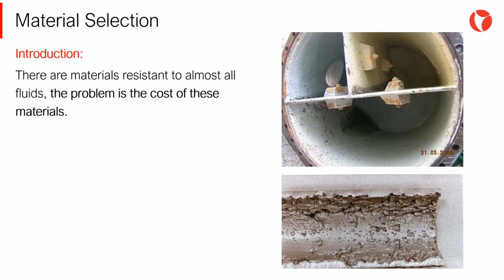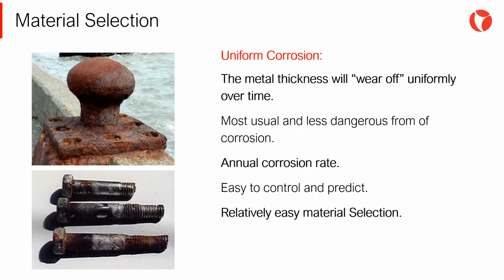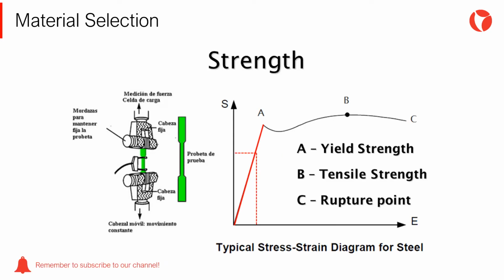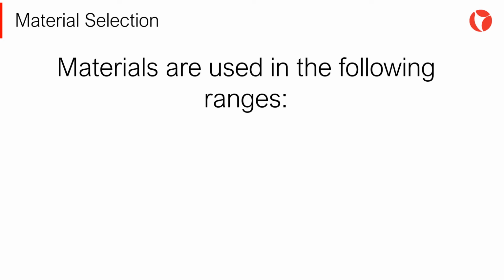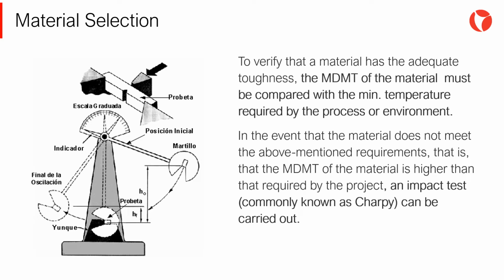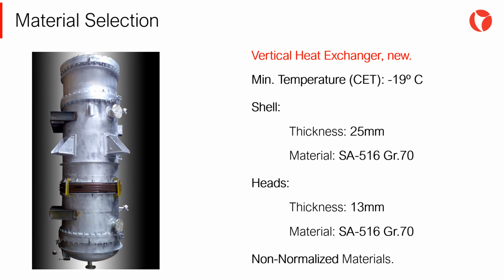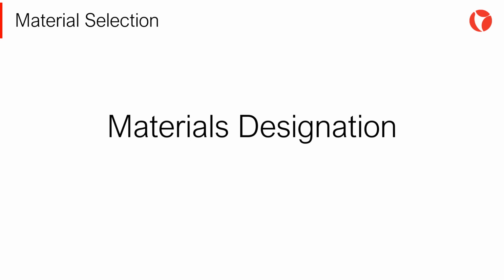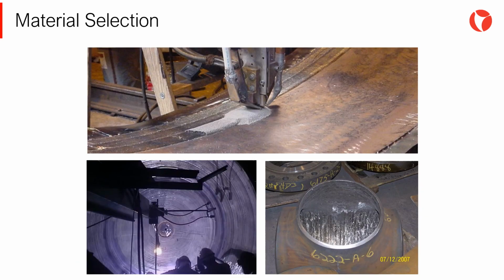4. Fundamentals of materials for S&T heat exchangers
In this video you will find a summary of the fundamental aspects of fmaterials for S&T heat exchangers.